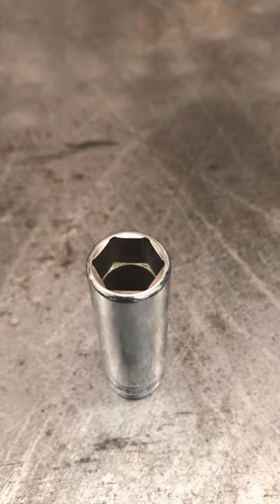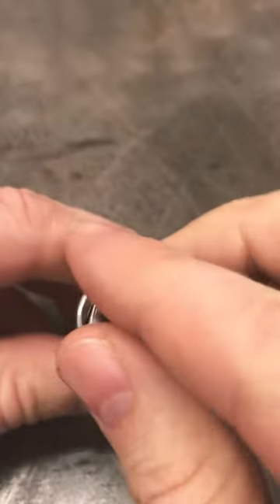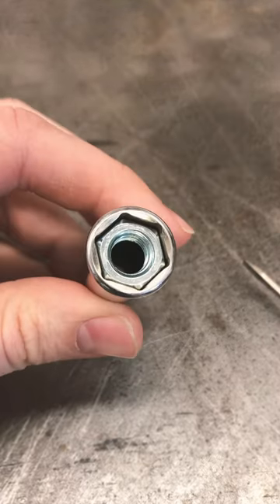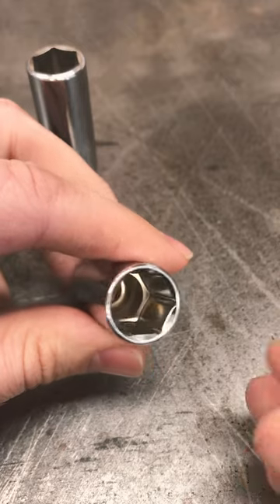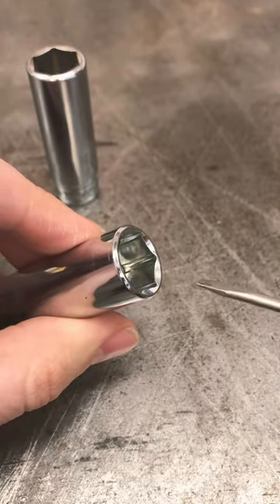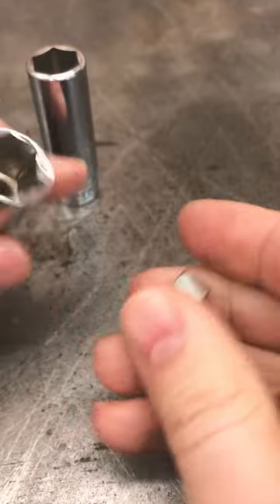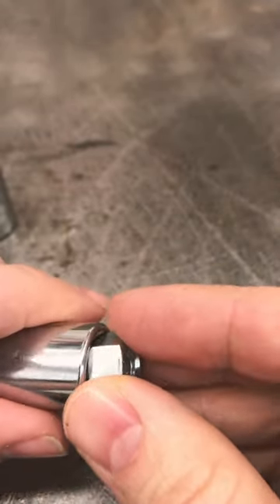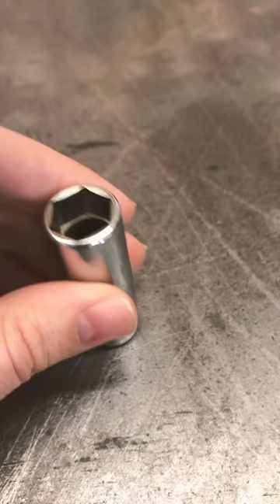What is the Snap-on Broach on This Socket?